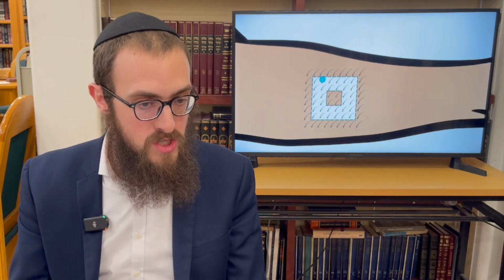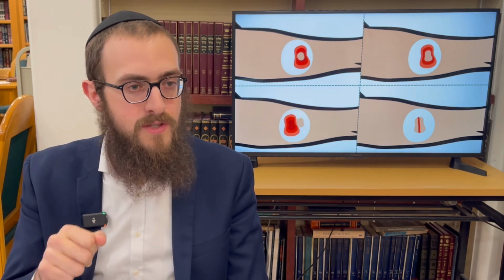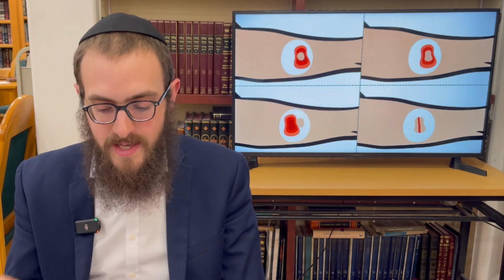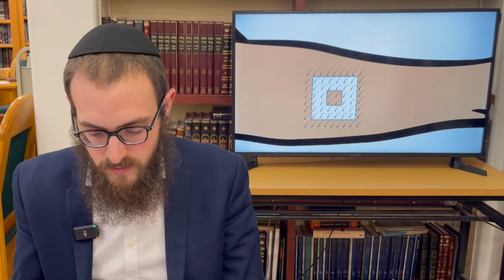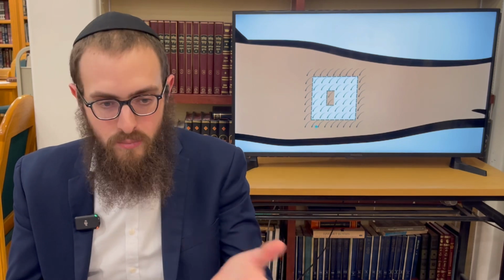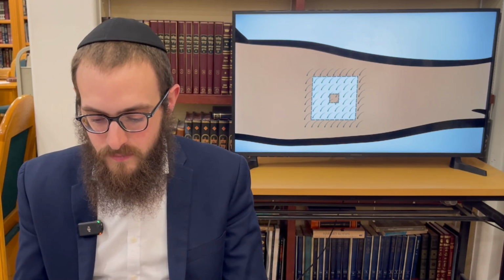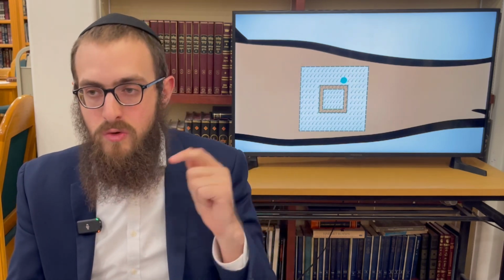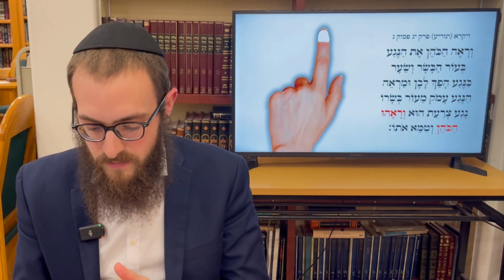Rambam Hilchos Tumas Tzaraas Chapter 3 • Rabbi Yossi Lipskier